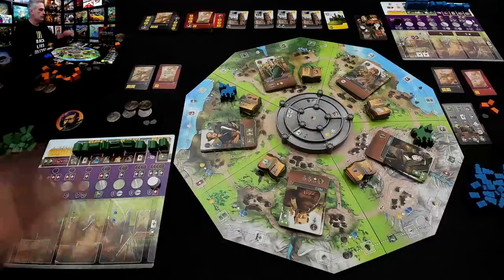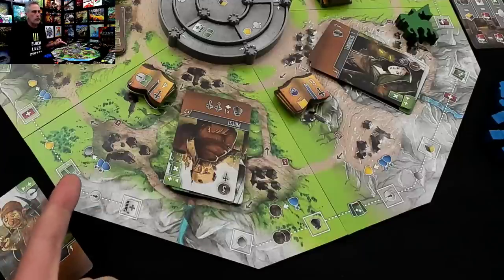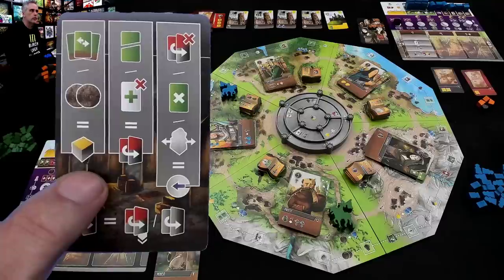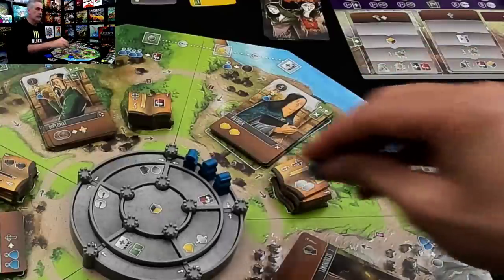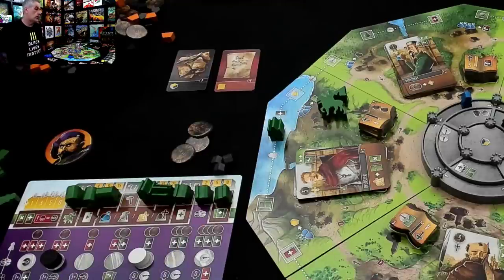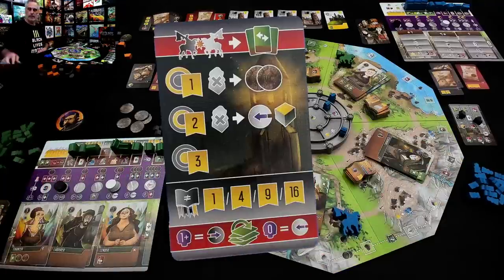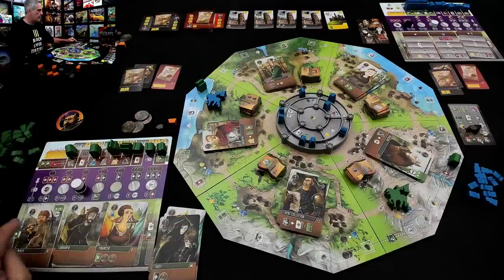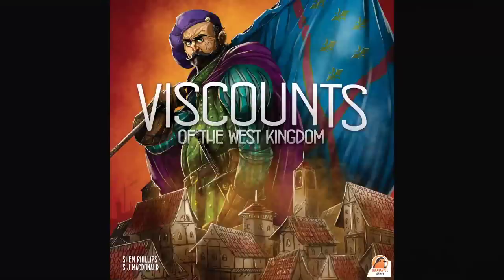Viscounts of the West Kingdom Gameplay Runthrough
A video outlining gameplay for the boardgame Viscounts of the West Kingdom.